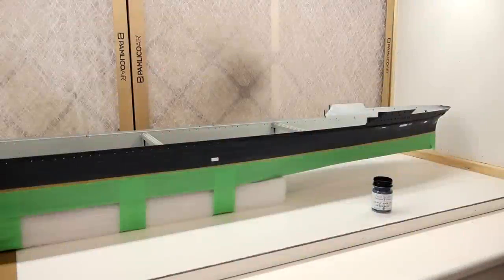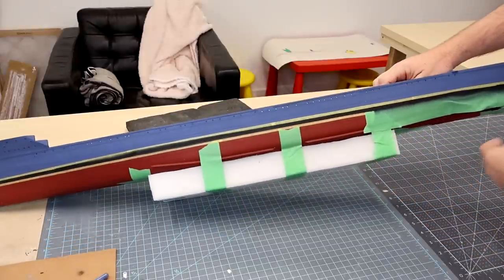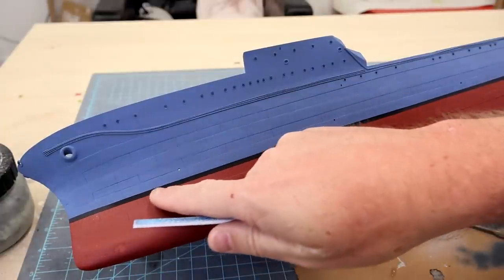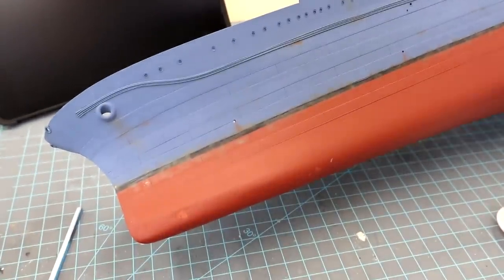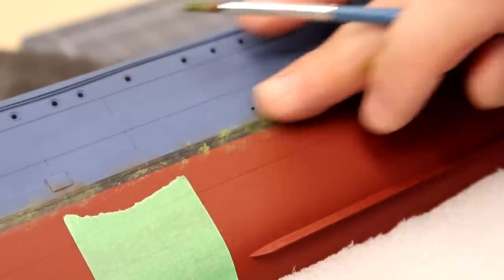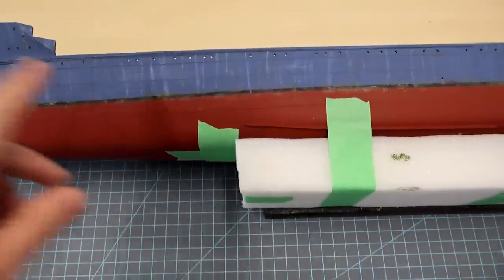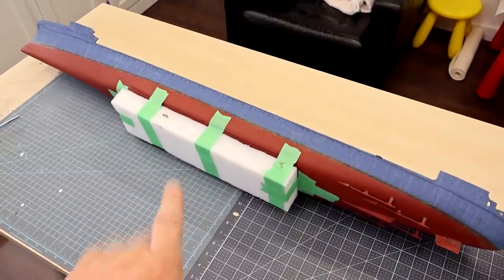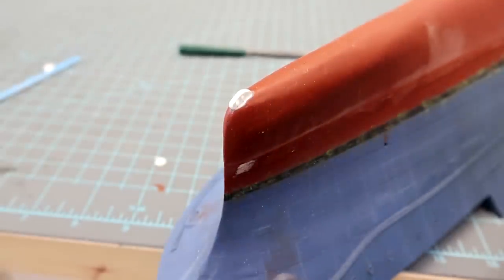1:200 USS Enterprise CV-6 Video 6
Lots of painting and weather going on. I was hoping to start more of the construction phase but I ran out of time. However, this part of the build is important to me because it sets the tone for the overall finish of the ship.
And it's a lot of fun : )

We are also on Facebook and Instagram